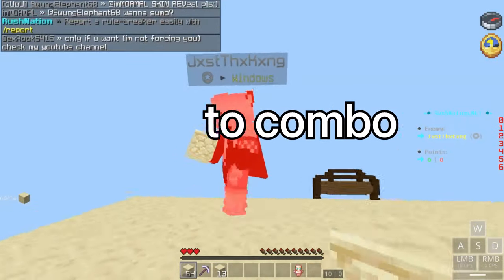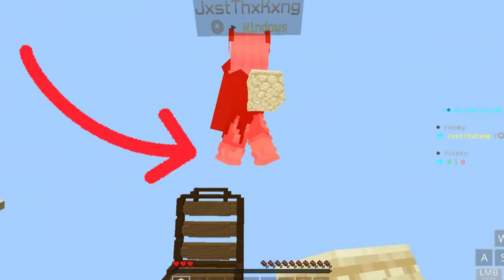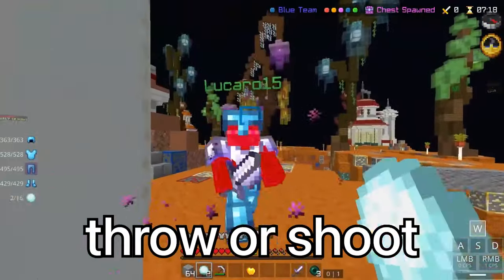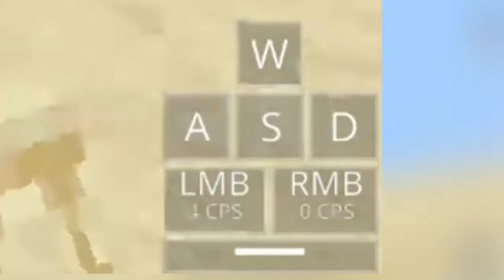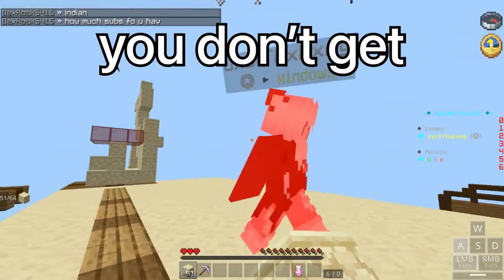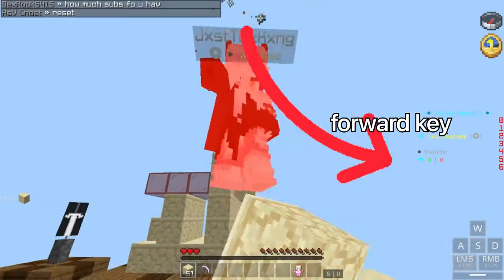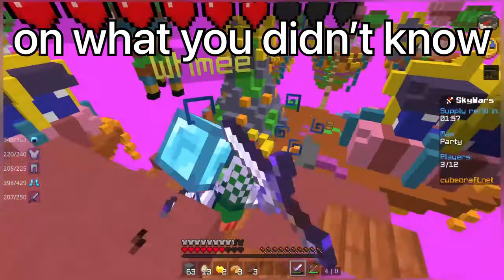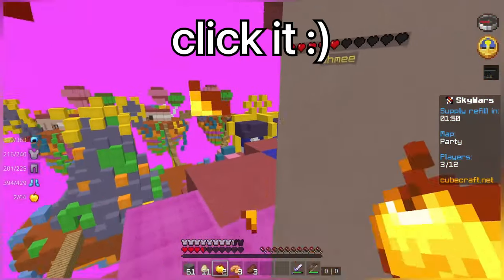I Found The EASIEST Way To Combo In Bedrock PVP!!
This video i show you how to combo easy in mcpe, how to combo in minecraft pe.
and how to aim in minecraft bedrock edition. easy combo guide mcpe. mcpe pvp tips.

0:00 How To Combo in MCPE!
0:08 What To Do First!
0:38 What To Do After!
1:01 You NEED To Do This!!

how to combo mcpe cubecraft, hive bedrock. minecraft pe tips for pvp, minecraft bedrock pvp tutorial